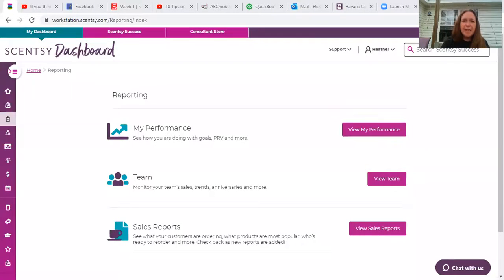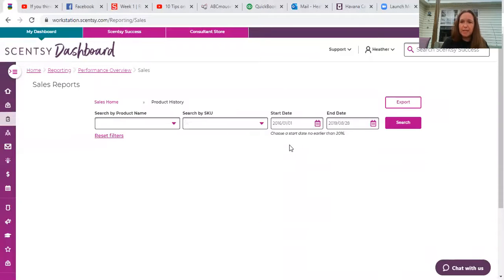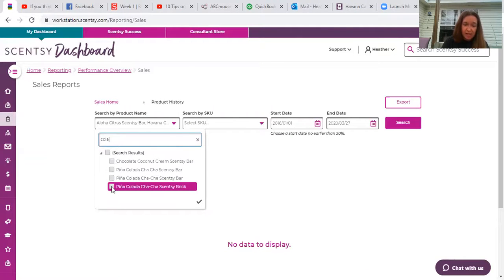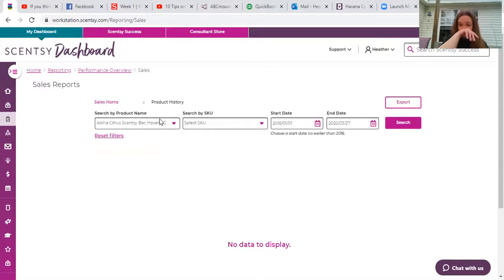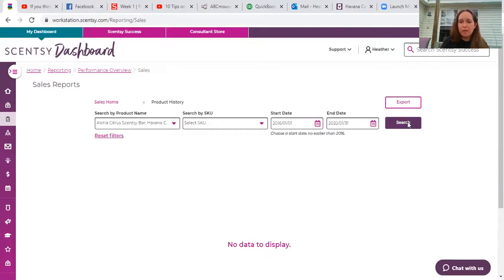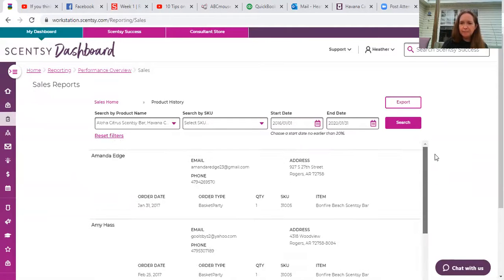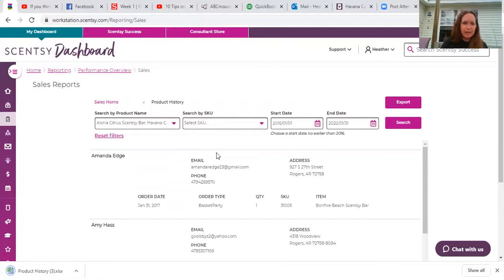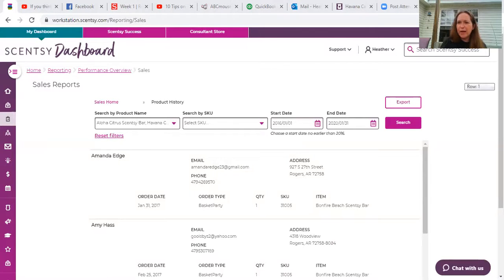Sales report - Returned scents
How to run a report for returned scents from the Scentsy workstation.  I forgot to mention in the video that I personally remembered or compared old catalogs to get my list of scents for my personal report.  This is just an abbreviated example.